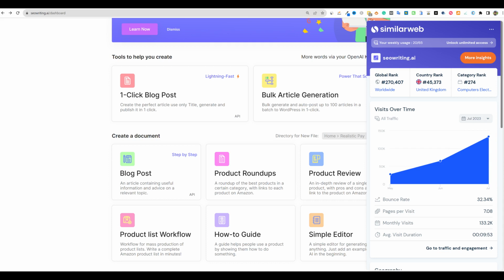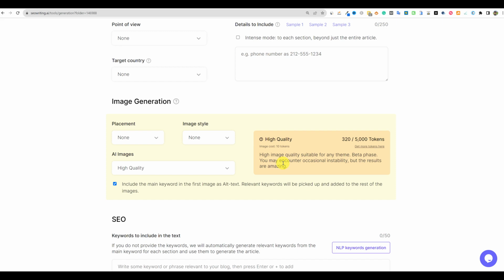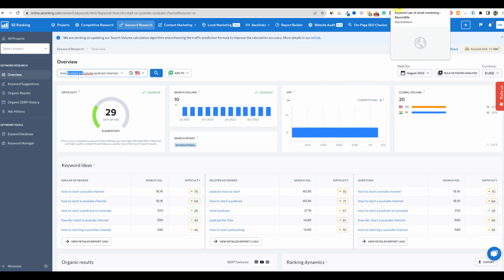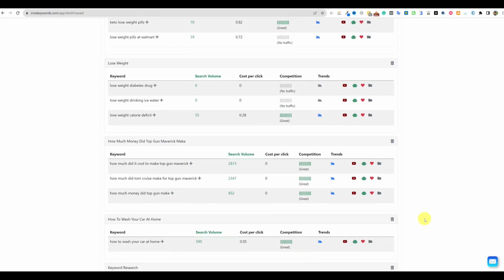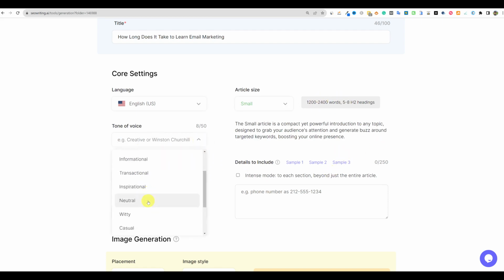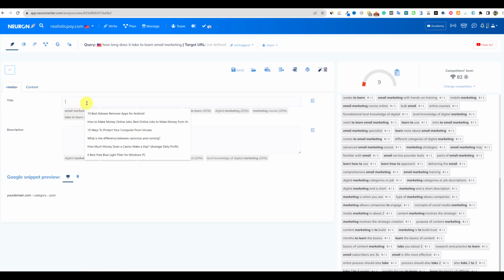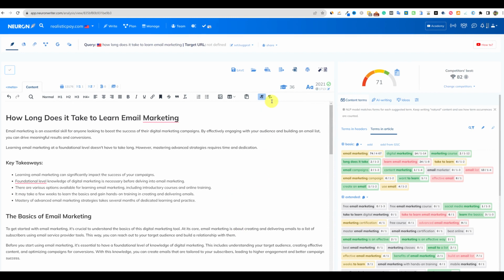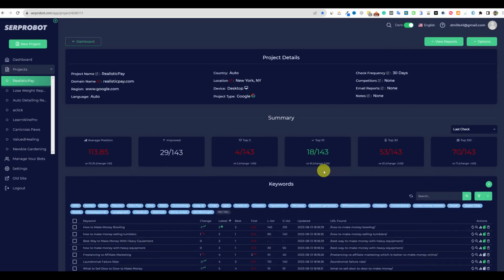SEO Writing AI Content Workflow with Neuronwriter - Does this Content Rank?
After just 12 hours the post I created in this video is ranking on page 1. So yeah, I guess this works!!